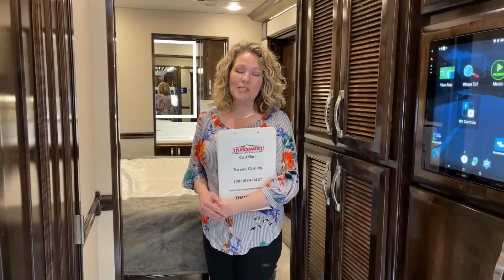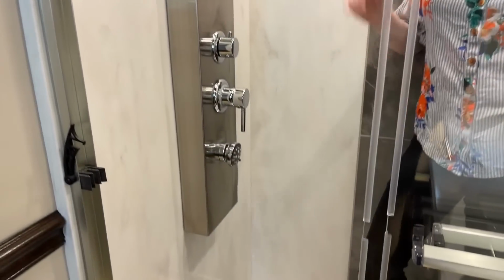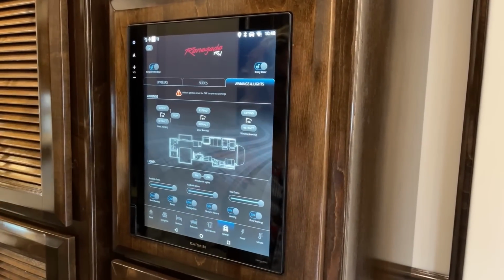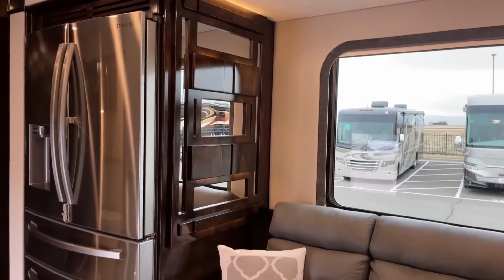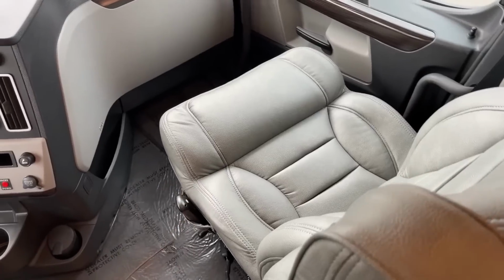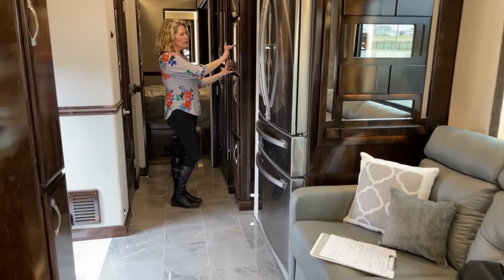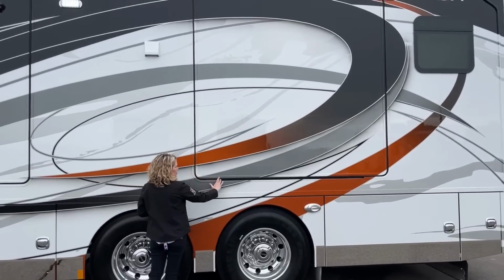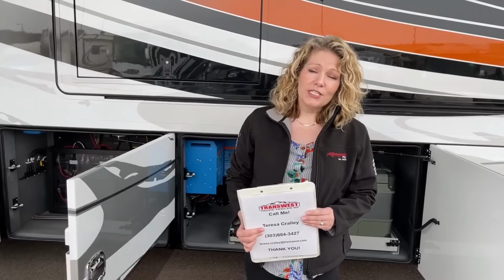2022 Renegade IKON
TeresaCralley is showing a 2022 RenegadeRV IKON - 5N201232 live at Transwest Truck Trailer RV